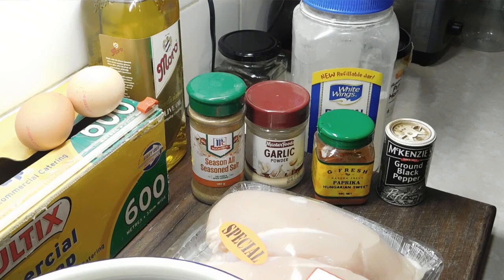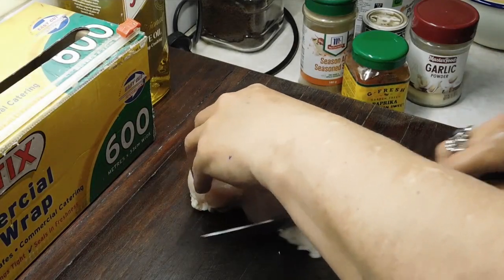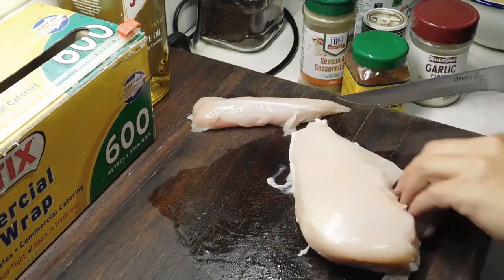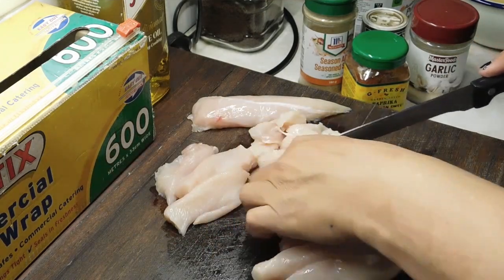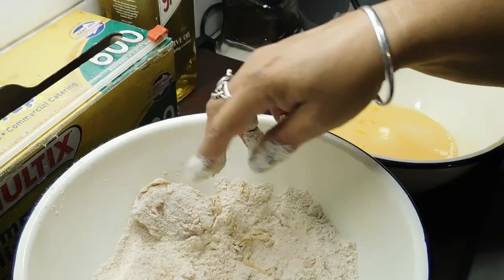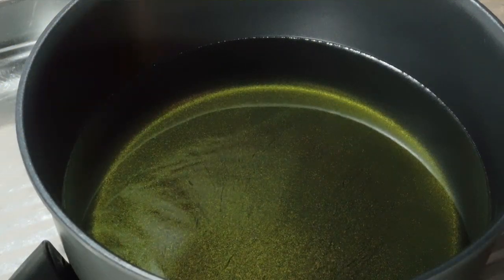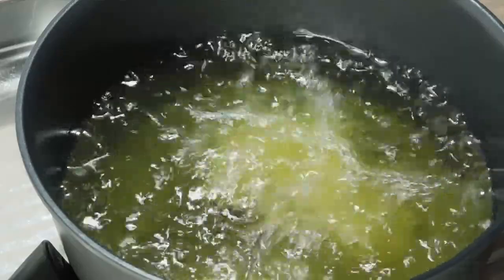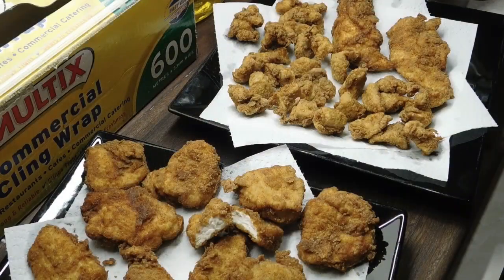HOMEMADE VERSION OF KFC CHICKEN RECIPE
deep fried chicken cut 3 ways. Quick and easy another cracker the family will love. recipe written below. this is a learn to cook channel.

recipe

2 large chicken breasts or any chicken ( if you do legs double coat so coat once dip back in egg and coat again. )

2 eggs and a dash of milk whisked

2 cups plain flour
4 table sp season all
2 tea sp ground black pepper ( if you have really fussy kids put 1 in )
1 tea sp paprika
2 tea sp garlic powder

oil to deep fry on high and paper towel

popcorn takes 3 to 3 and a 1/2 mins
nuggets take 4 mins and
crispy strips takes 6 mins